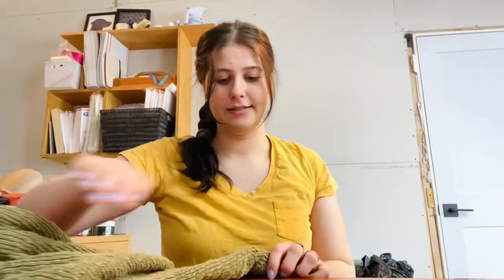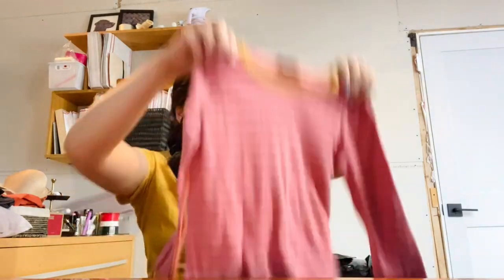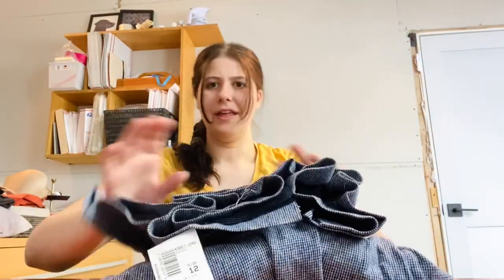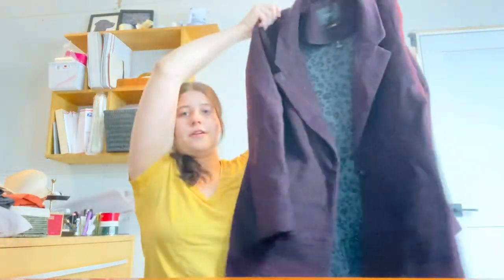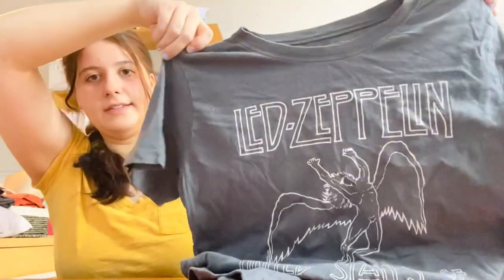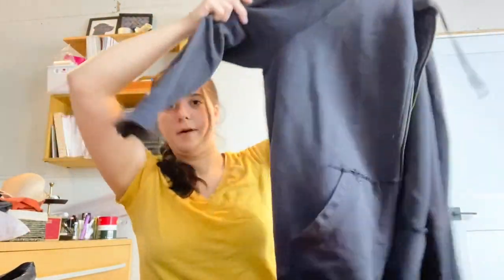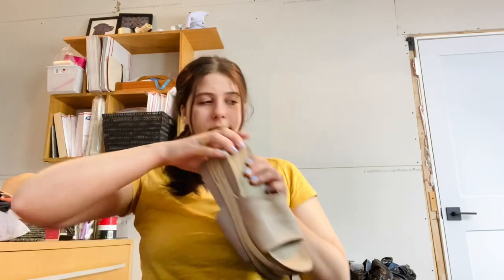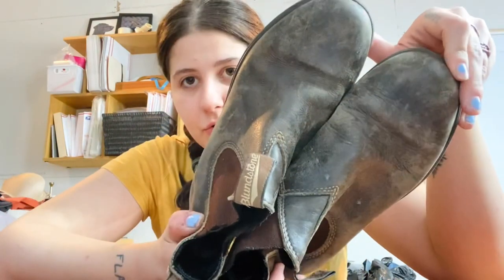100 POUNDS OF CLOTHING TO RESELL! WHAT DID I FIND?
I post everything related to reselling and fashion (but mostly haul videos 😜).

Frances